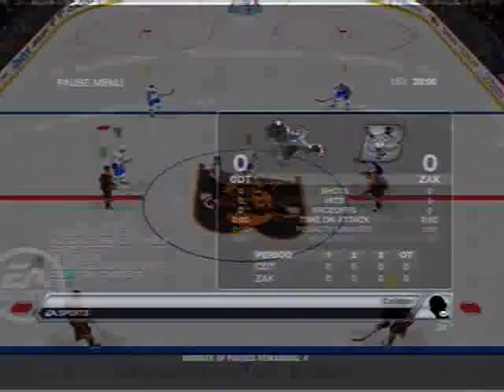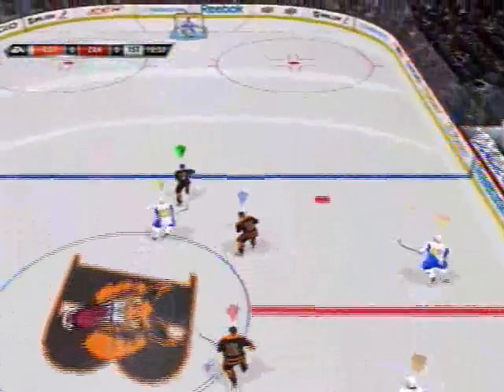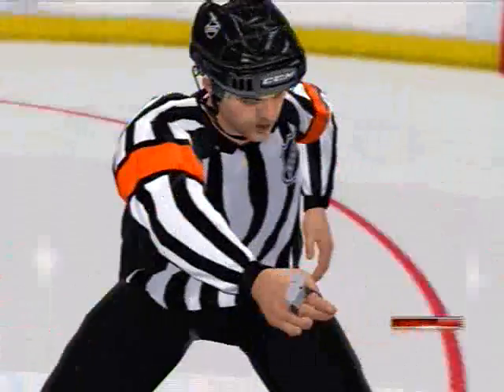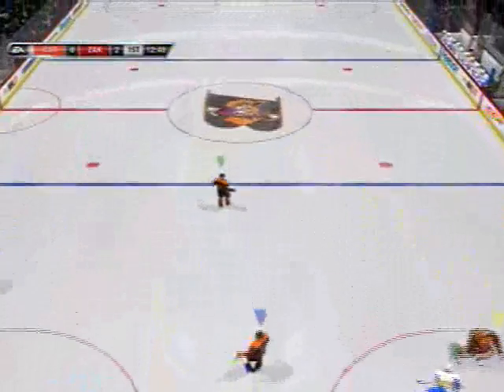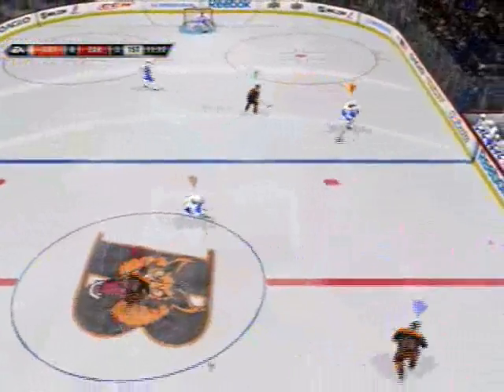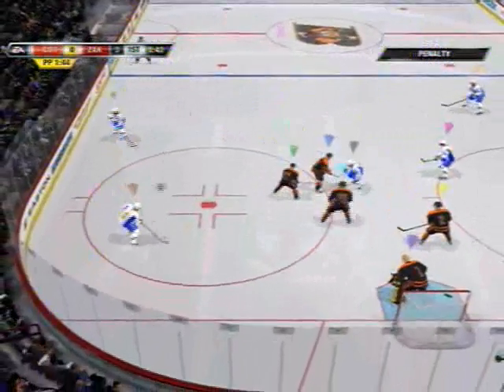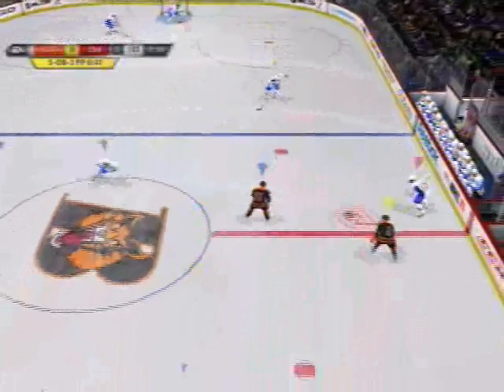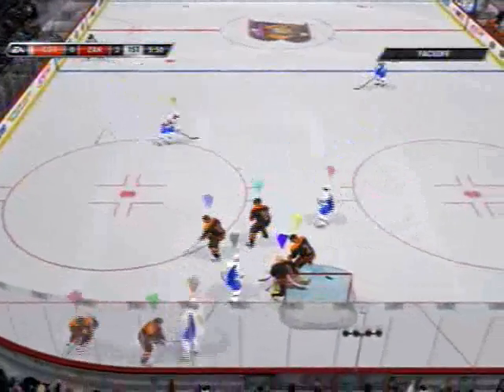Bayside Tigers VS. I Can't Drink This It's Warm (MHL Cup Finals Game 2) Part 1 of 2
Moose Cup Finals action, Bayside Tigers vs I can't drink this it's warm

Sorry for bad quality borrowed a friends easycap at the last second.